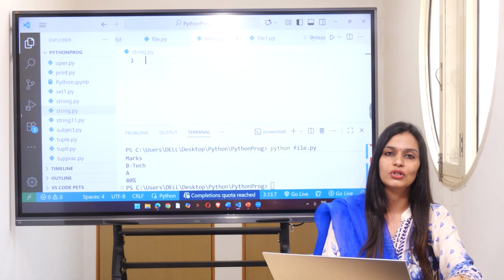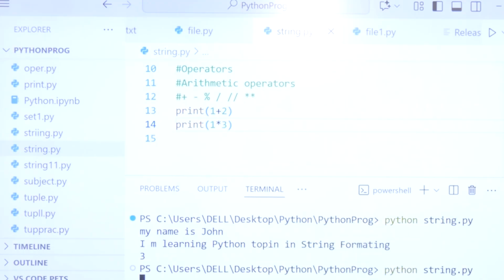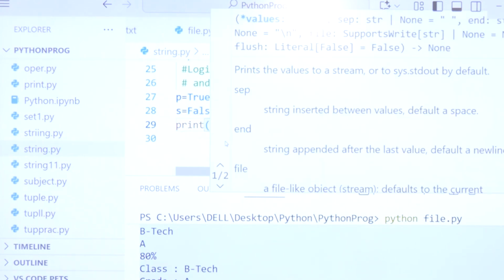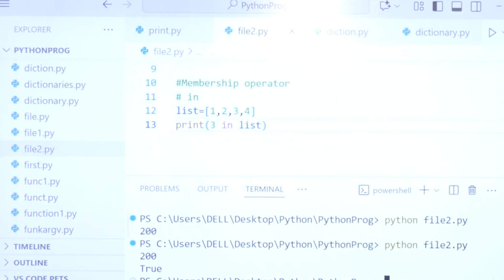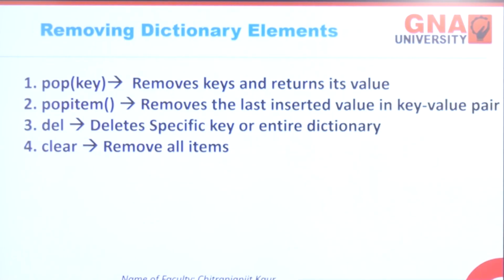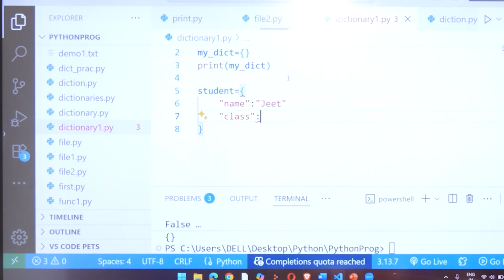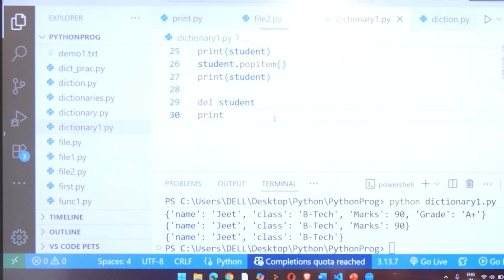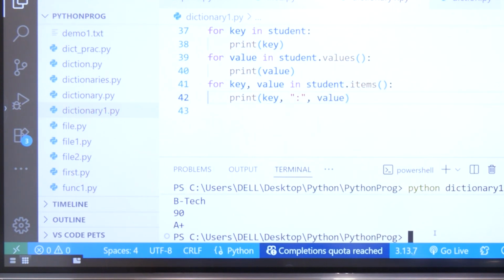Python Programming | Lecture 4 | Strings and Operators